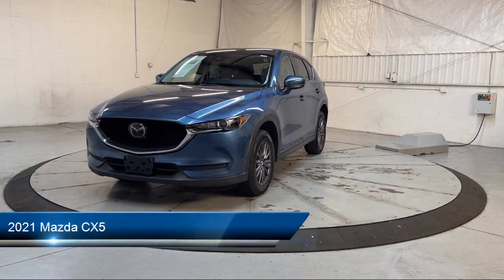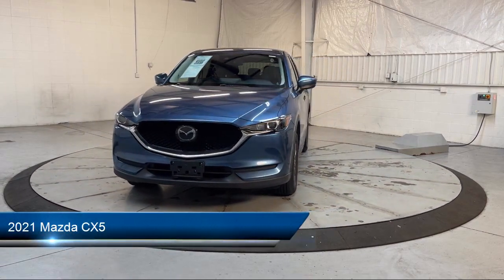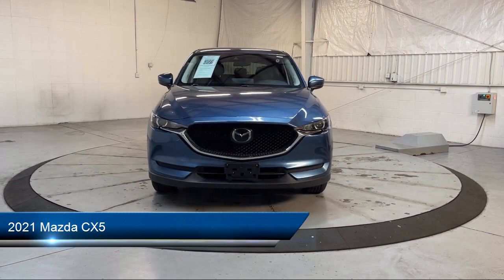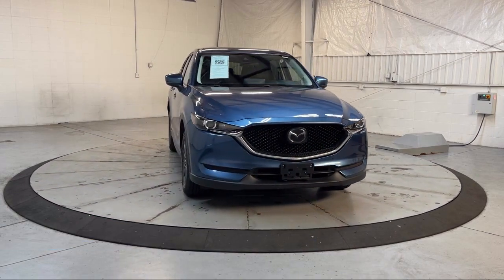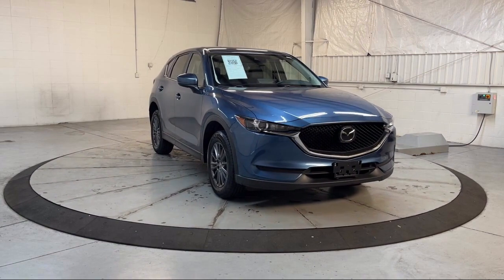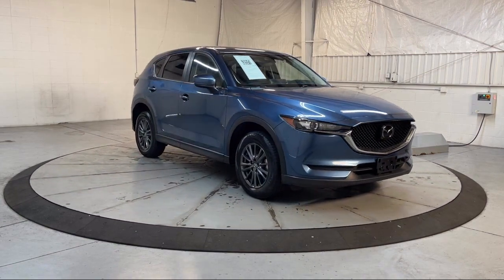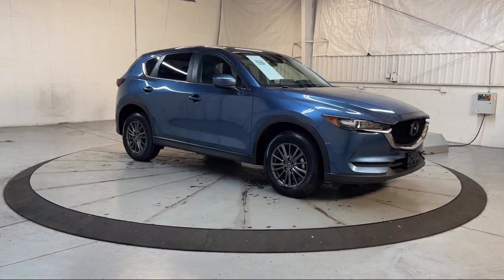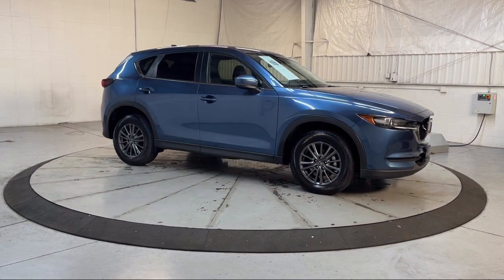2021 Mazda CX5 Georgetown Lexington Louisville Somerset Nicholasville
2021 Mazda CX5 Stock Number: 13768 Vin:JM3KFACM8M1329791.